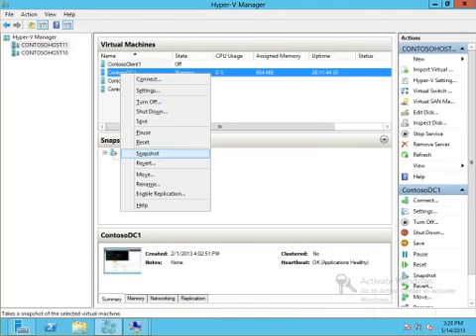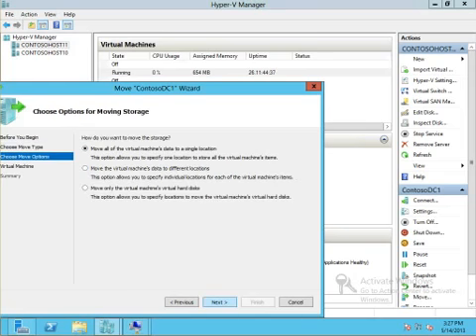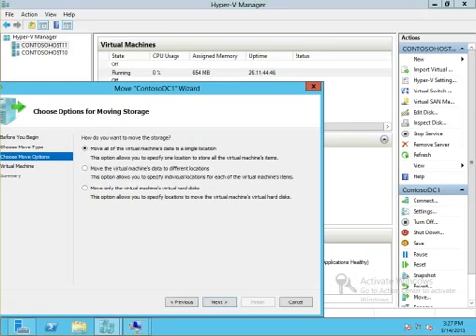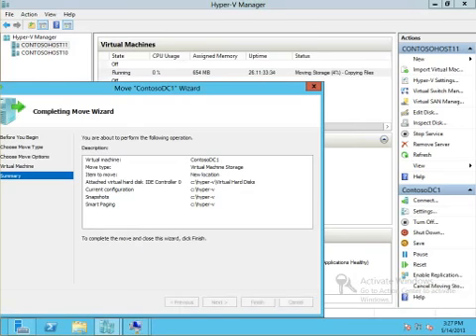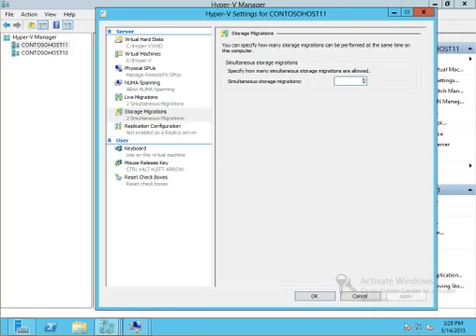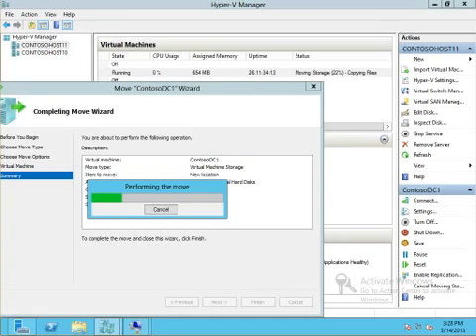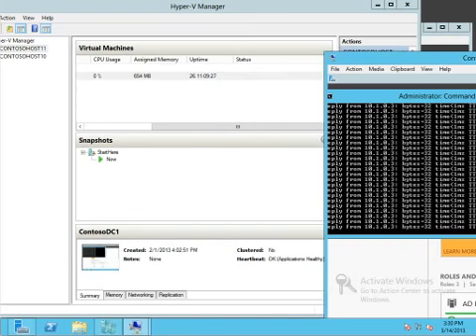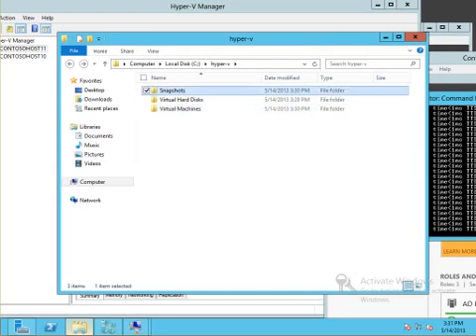What's New in Windows Server 2012, Episode 18 Hyper V Part 3 Live STORAGE Migration